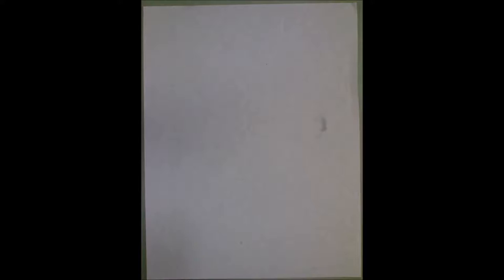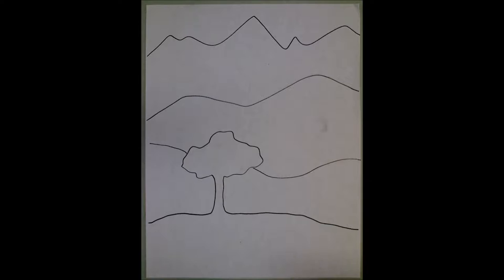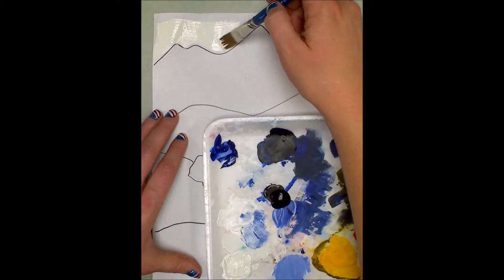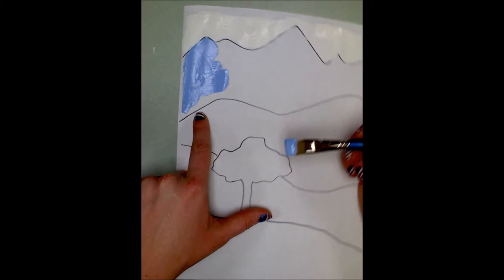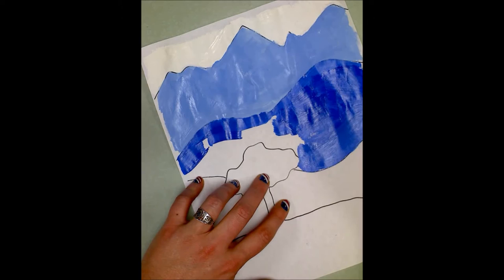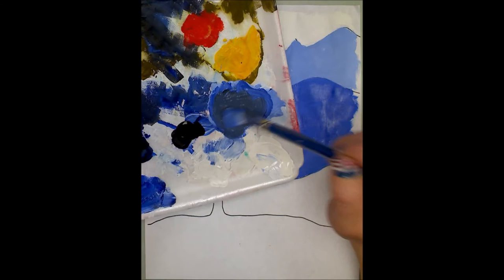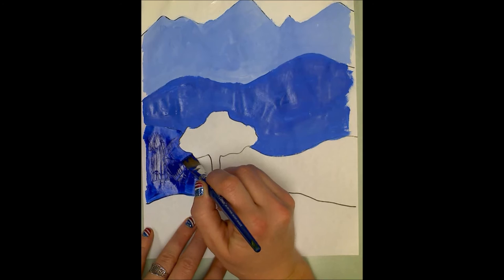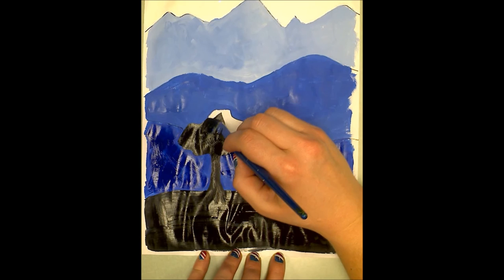Atmospheric Perspective Painting Demo